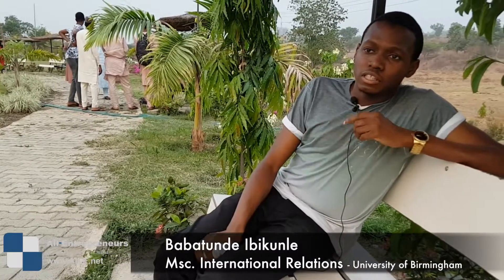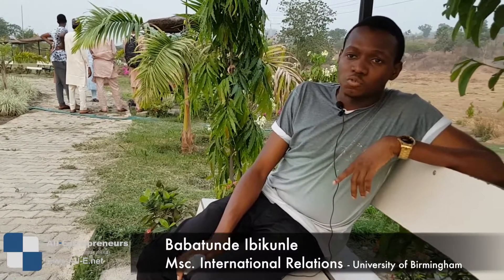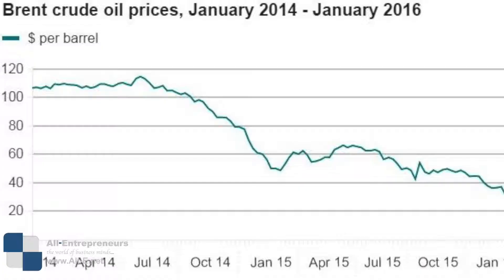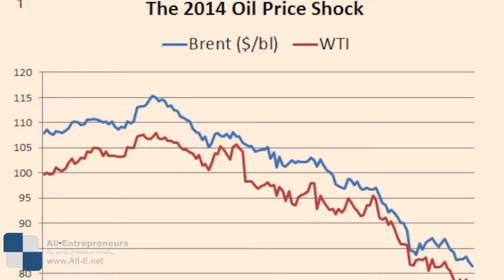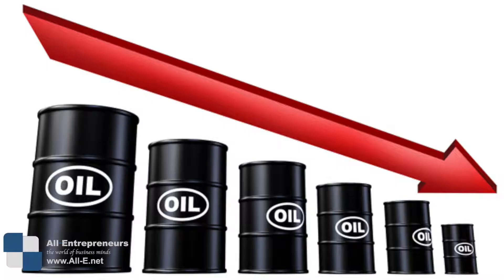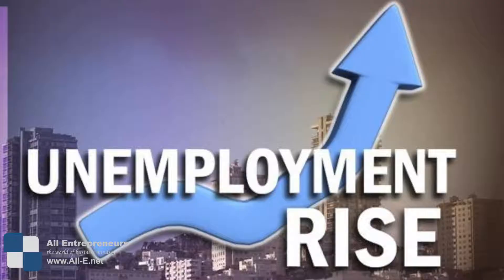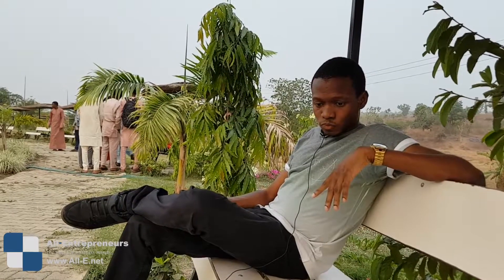Nigerian Economy by Babatunde Ibikunle - MSC International Economics, University of Birmingham, UK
Babatunde Ibikunle - MSC International Economics, University of Birmingham, UK spoke about the economy for All-E as at 2014 when the crude price in the world crashed.